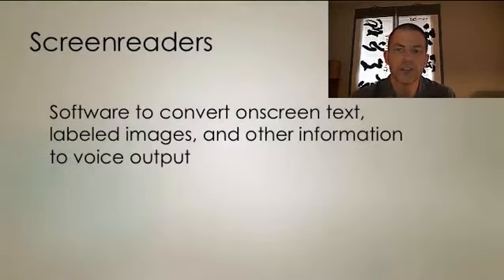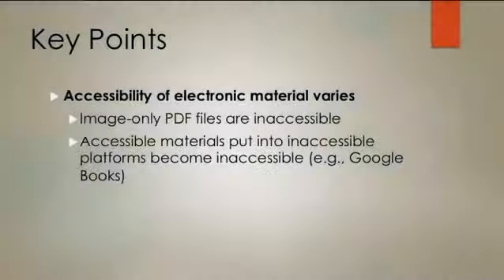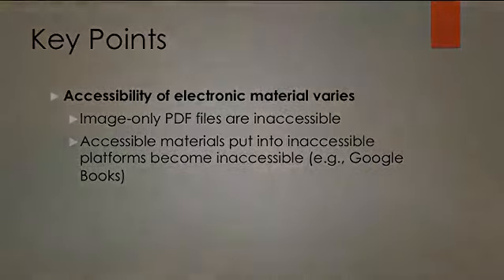Inclusive Design - Student Perspectives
Learn to design inclusive and accessible online courses for all types of learners in CU on Coursera's Basics of Inclusive Design for Online Education course.